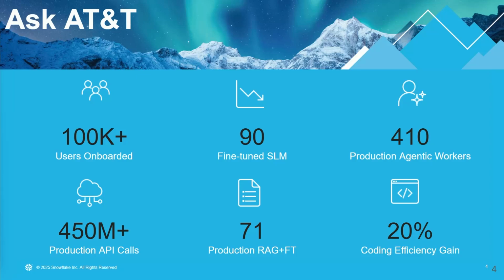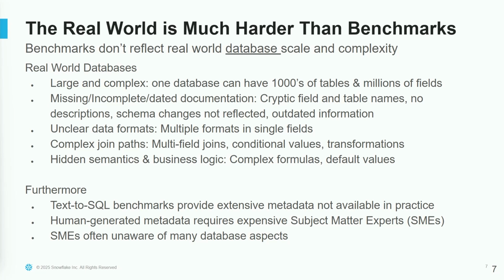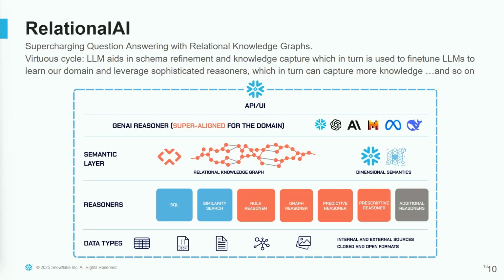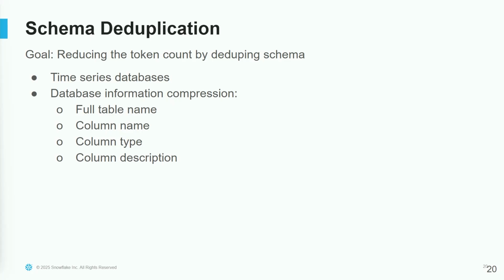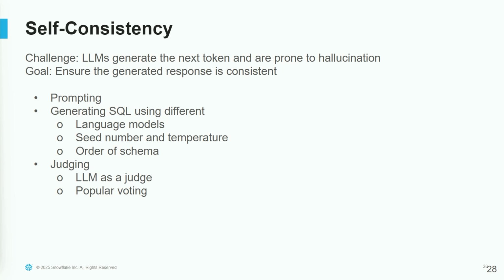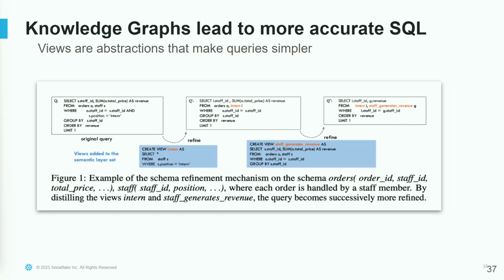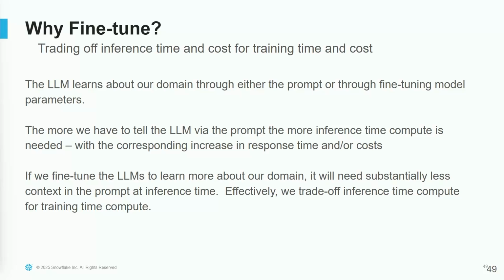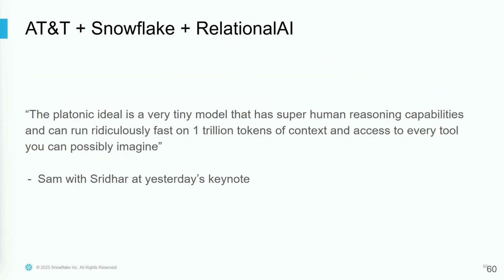TALKS | How AT&T Combines Generative Models with Knowledge Graphs for Better AI Accuracy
Generative AI is taking the world by storm. What happens when it meets its structured, fact-driven soulmate, the relational knowledge graph?
In this fully-booked Snowflake Summit session, RelationalAI's Nikolaos Vasiloglou and AT&T's Farbad Tavakkoli explained how combining GenAI with knowledge graphs creates a dynamic duo: AI that's not just creative, but also accurate, explainable, and deeply informed.